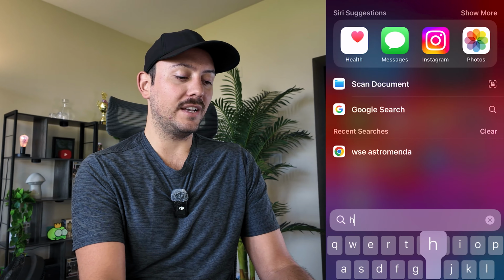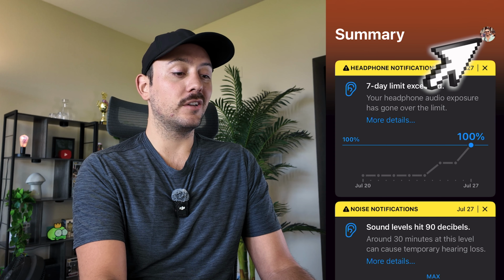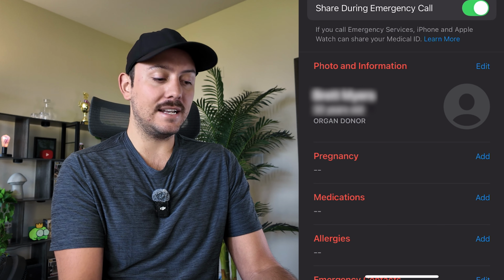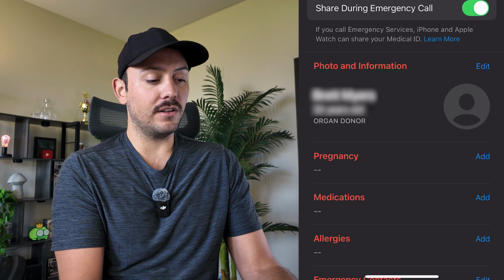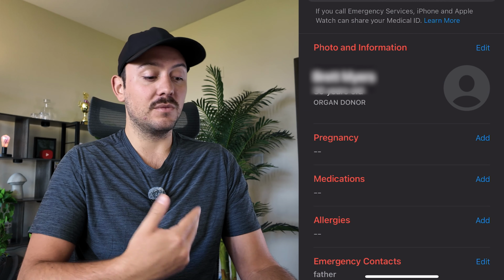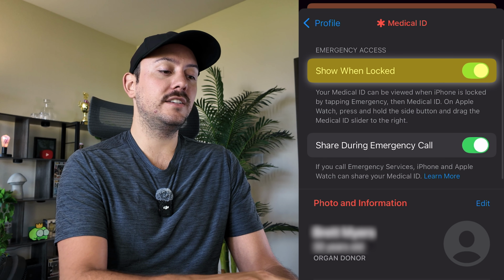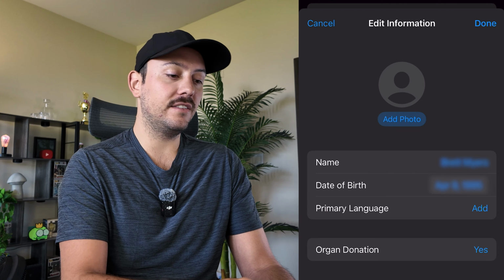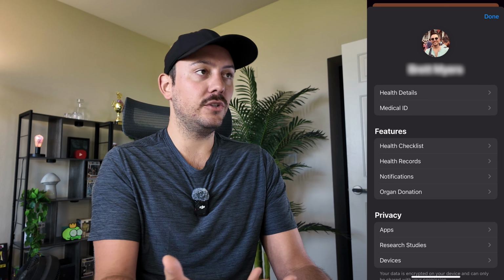How to Set Up Medical ID on iPhone (Step-by-Step Guide)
In this video, I’ll go over how to set up your Medical ID on iPhone inside the Health app step by step. I’ll walk you through how to open the Health app, tap on your profile, and access the Medical ID section. You’ll learn how to enter your personal details like name, birthday, blood type, allergies, medications, and emergency contacts. By the end, your iPhone will have a Medical ID that can be shown on the lock screen to help in emergencies.

Be sure to watch this video all the way as I cover how to enable Show When Locked and why it’s important for first responders. I’ll explain how adding medical details can help doctors, nurses, or paramedics give you faster care in a crisis. You’ll see how to save your emergency contacts so they can be reached directly from your iPhone lock screen. These steps make your iPhone a useful tool for health and safety, not just for calls and apps.

Setting up a Medical ID on iPhone is one of the most important safety features in the Health app. With this setup, your medical information, emergency contacts, and health details can be viewed quickly when time matters most. The Medical ID feature helps anyone with an iPhone be more prepared for unexpected emergencies in daily life. By completing these steps, you make your iPhone a reliable safety device that protects your health and gives peace of mind.

– Brett

Timeline:
0:00 - Introduction
0:12 - Open the Health App
0:16 - Tap your Profile → Medical ID
0:20 - Enter Personal Health Details
0:33 - Enable Show When Locked
0:42 - Finish by Tapping Done